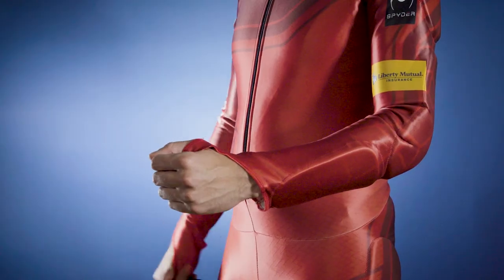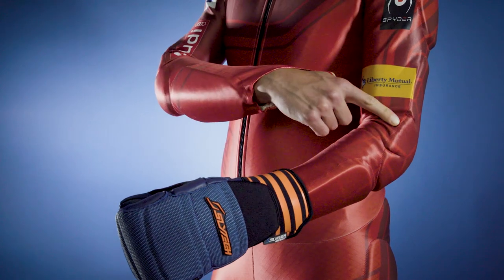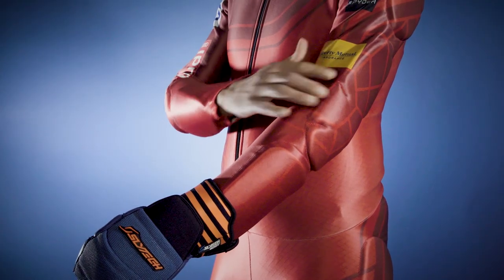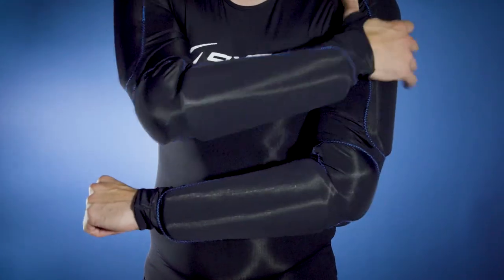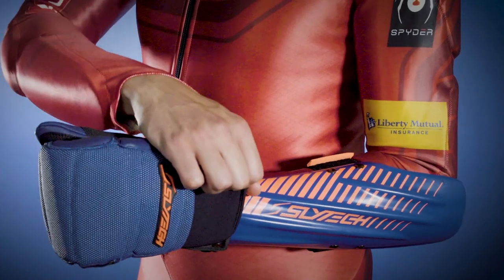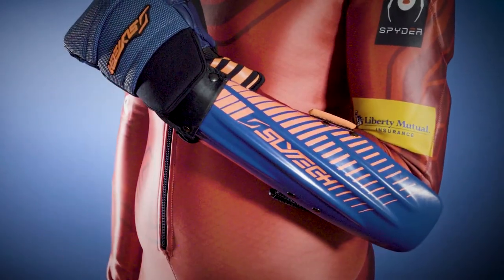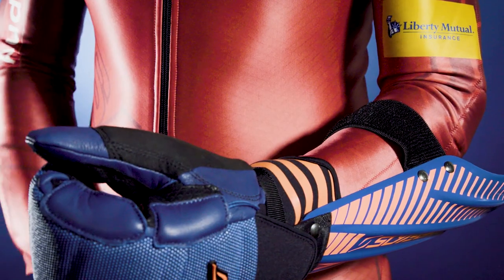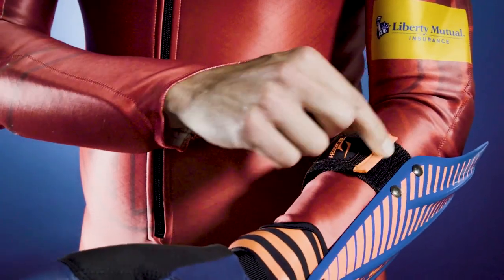How do I size and fit SHRED. Slytech™ Arm Guards?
This is a short video to show you how to size and fit SHRED. Slytech™ arm guards.